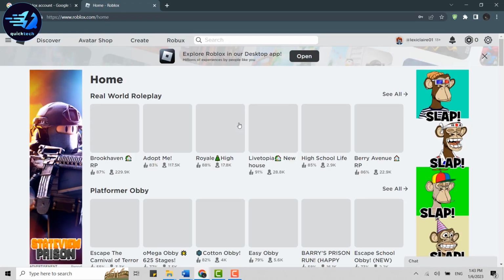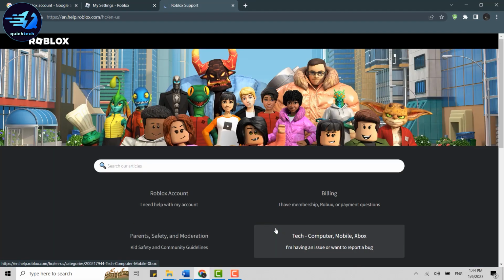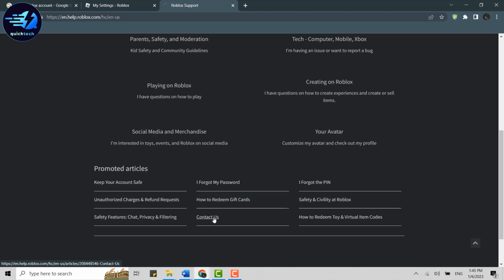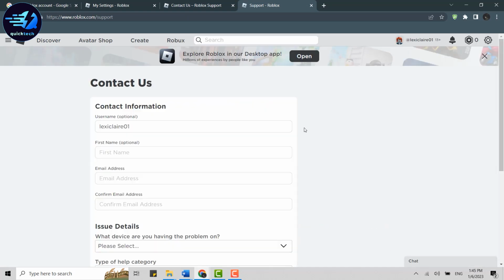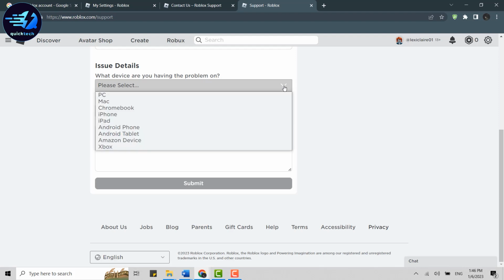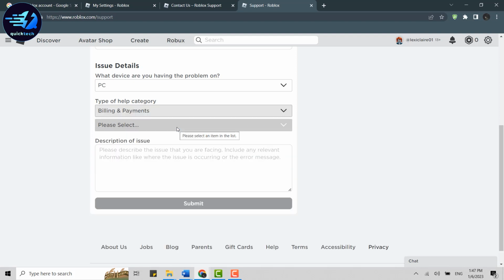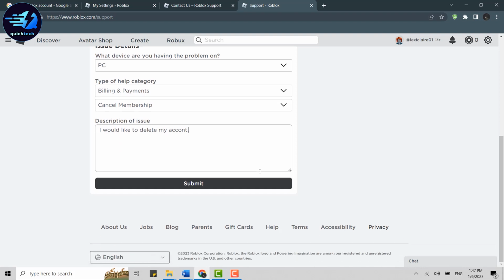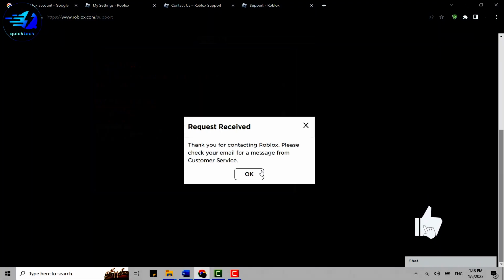How To Delete Roblox Account on PC Permanently | Close Roblox Account Tutorial | Roblox App 2023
Welcome to our tutorial on how to delete a Roblox account permanently.
It's important to note that deleting a Roblox account is a permanent action and it cannot be undone. This means that all of the emails, contacts and other data associated with the account will be permanently erased and cannot be recovered.
Before you decide to delete your Roblox account, you may want to consider alternative options such as deactivating or taking a break from your account. If you still want to proceed with deleting your account, just follow along with this easy tutorial.